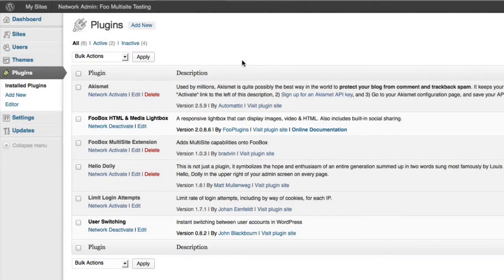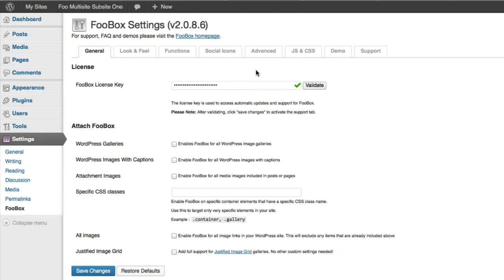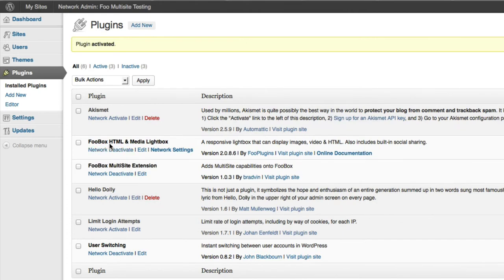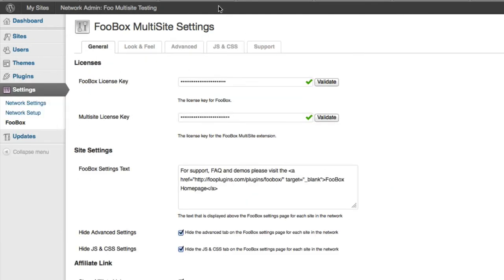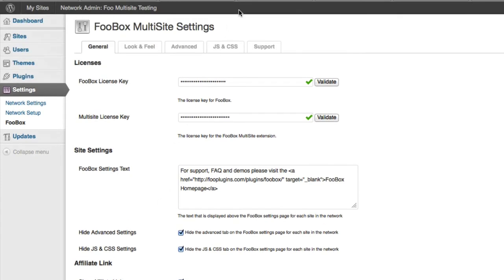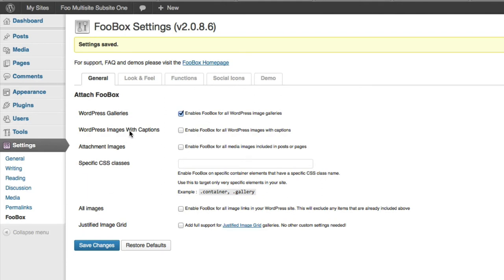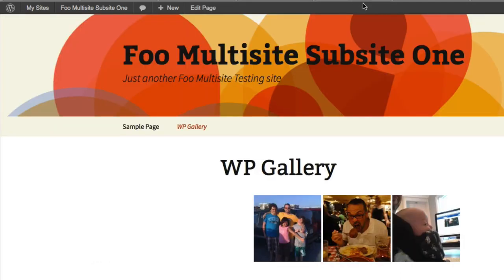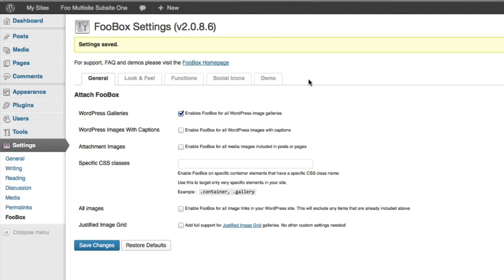FooBox Multisite Extension Overview and Usage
The FooBox Lightbox WordPress Multisite extension allows the network Super Admin to set FooBox lightbox defaults for all sites within a WordPress Multisite network. It also allows the Super Admin to optionally filter various settings within the FooBox Lightbox plugin.